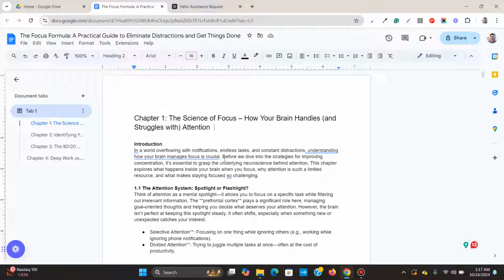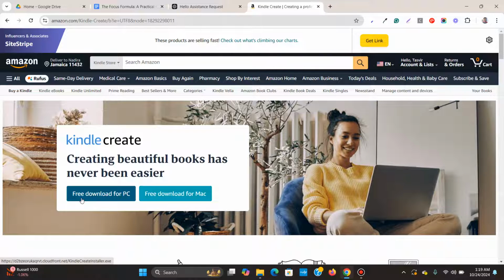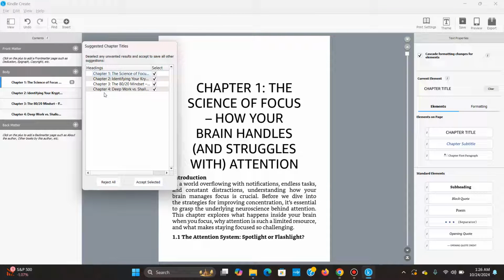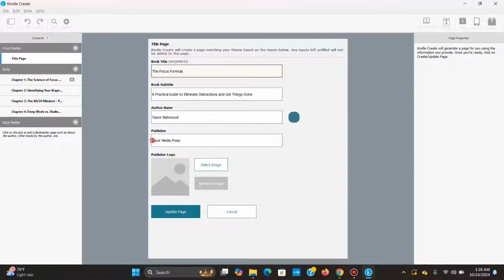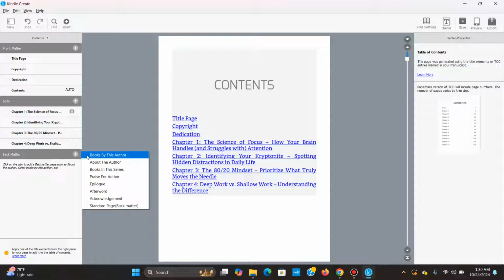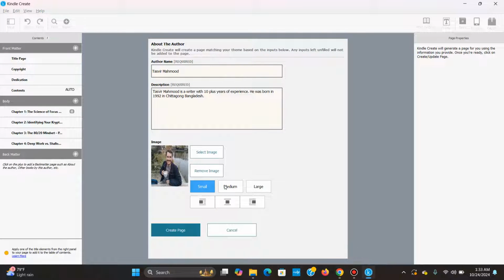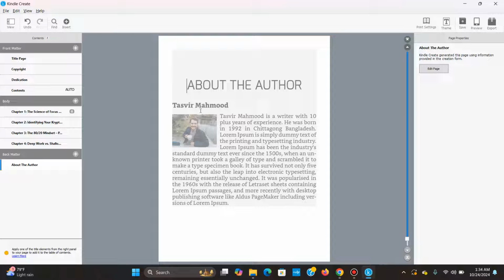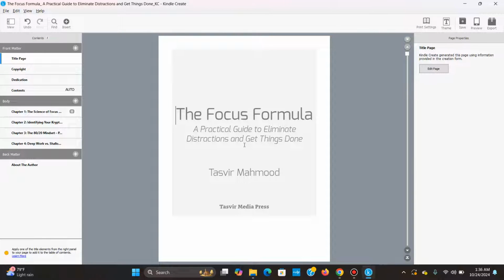How to convert Google doc to eBook for Amazon KDP using Kindle Create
In this Amazon KDP self publishing tutorial video, I will show you how to convert a Google Doc file to a Kindle eBook file KPF using the Kindle Create software. After converting the file to eBook you can upload the file to Amazon KDP without any issues. Selling books on Amazon will help you to earn money online. You also have to export the eBook in an ePUB format.

I have shown how to use Kindle create, and how to format the eBook in Google Docs first, then download it as a Word Document, upload it to Kindle Create.Add necessary pages to your eBook such as the title page, copyright page, Table of contents page, and About the Author page.

Finally I have shown how to export the eBook manuscript in either ePUB or KPF format for uploading it to Amazon KDP for self publishing.